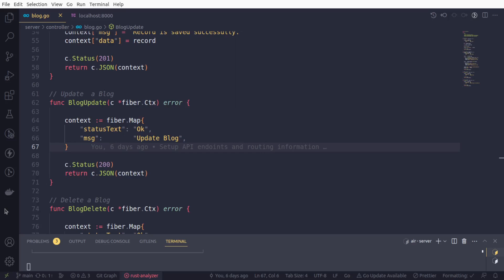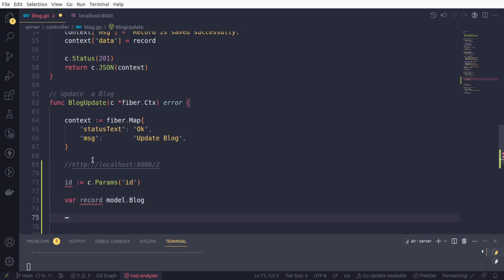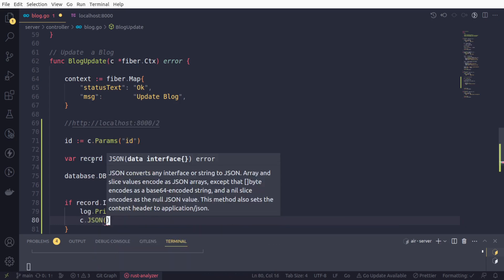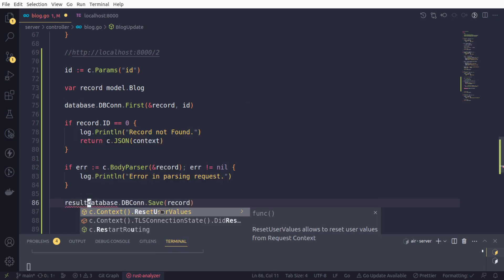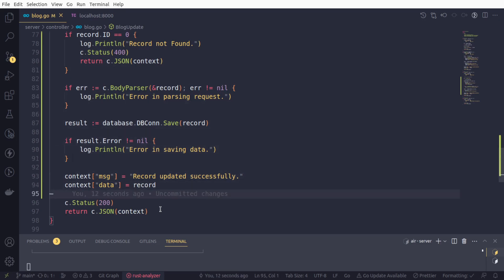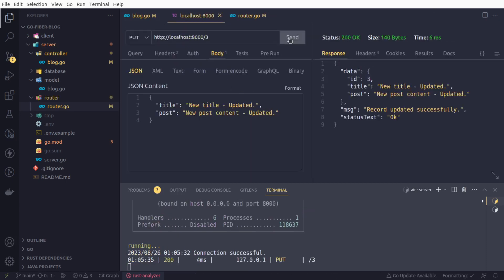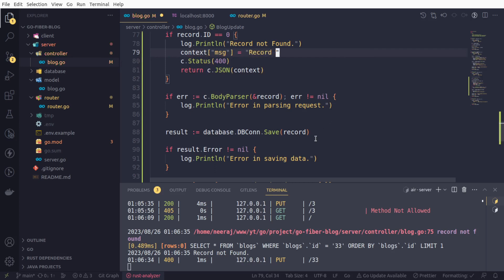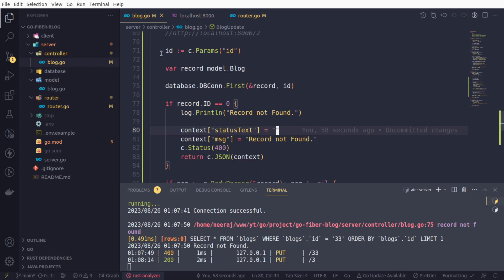React and Go Fiber | Full Stack Golang Project | Part 7 | Grow Your Skill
In this session we will update a record for the given id. We will see how to collect the route parameter. We will save the user provided data in the database for the given record id.

golang
golang tutorial
golang tutorial 2023
learn go
go language tutorial for beginners
Golang project